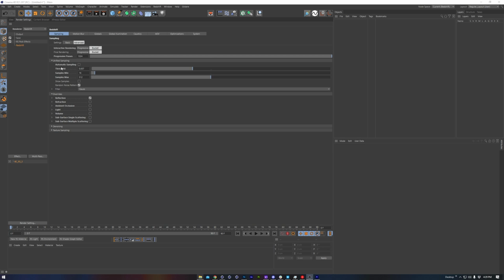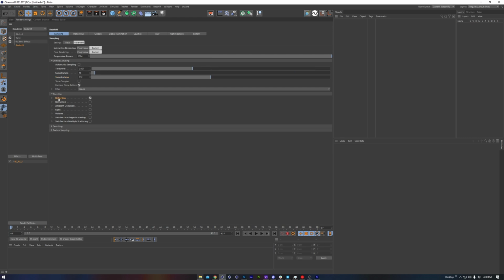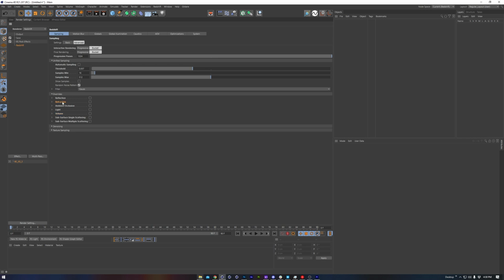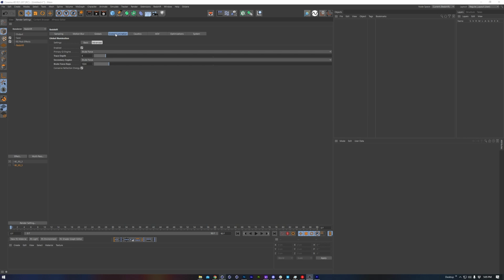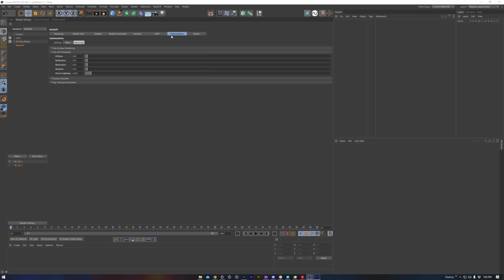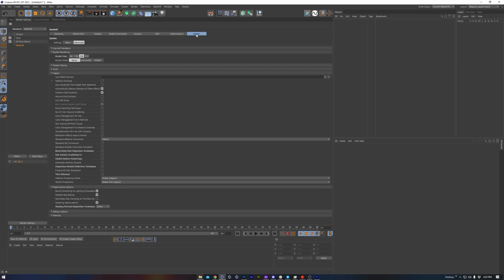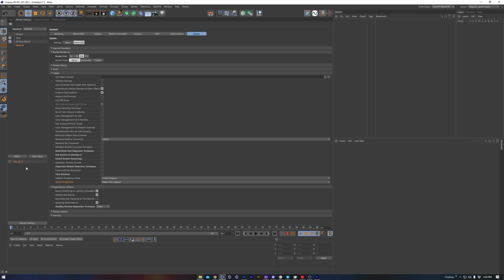Gernge Quick Tips - Redshift Render Settings Walkthrough | Cinema 4D Redshift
This quick tip goes through my Redshift Render Settings Preset. We briefly cover unified sampling, the sampling overrides, global illumination settings as well as the optimization cut offs. These settings serve as a great starting point for me, usually not requiring much tweaking other than turning on and off certain Sampling Overrides as necessary.

Please use these as a starting point, and make adjustments based on the types of scenes you work with frequently! Personally I am okay with renders taking a while, usually, so I have my sampling settings higher than default.

This render setting preset only needs to be setup one time, since it can be saved and easily reloaded into future scenes.

Walkthrough the Redshift Render settings, information should apply to Redshift in other DCCs.

00:00 Introduction
00:35 Unified Sampling Settings
01:03 Sampling Overrides Explanation
02:07 Global Illumination Settings
02:34 Optimization Cut-off Thresholds
03:00 Legacy Settings & Bucket Size
03:51 Saving & Loading Render Settings Presets